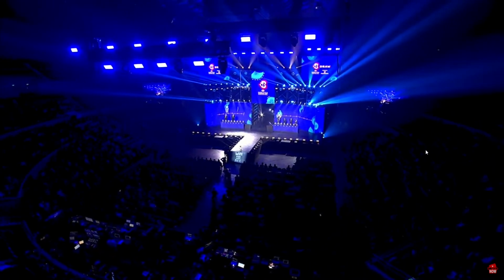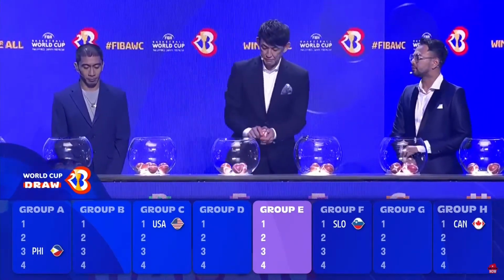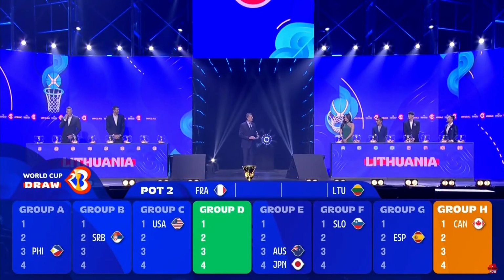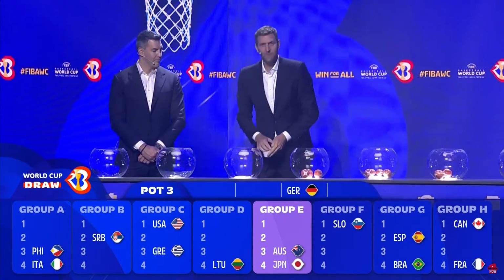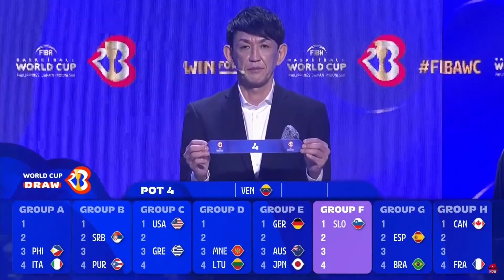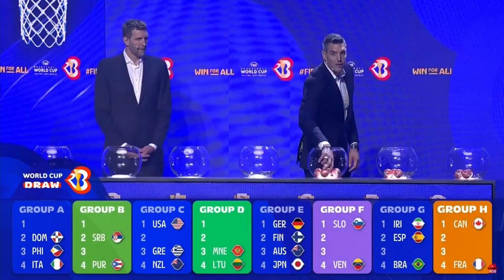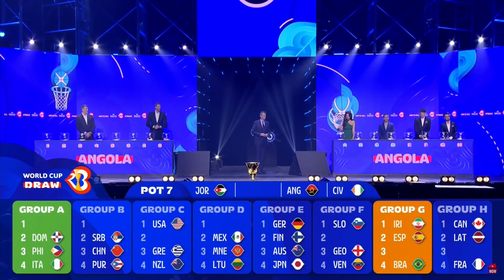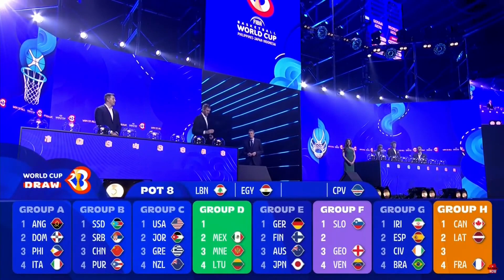COMPLETE Group Draw - 2023 FIBA Basketball World Cup